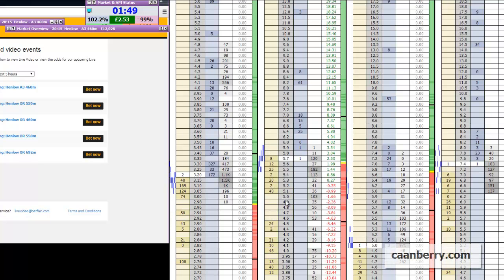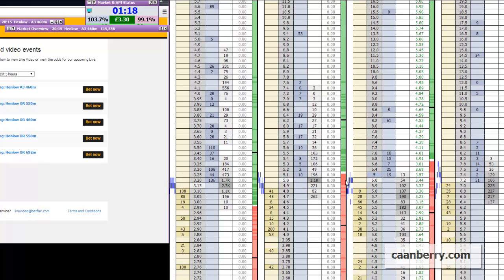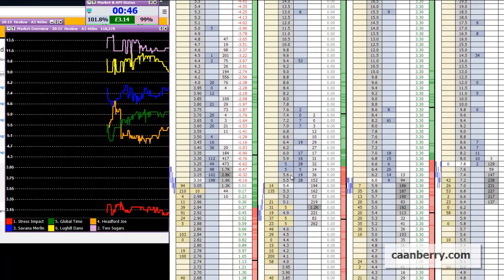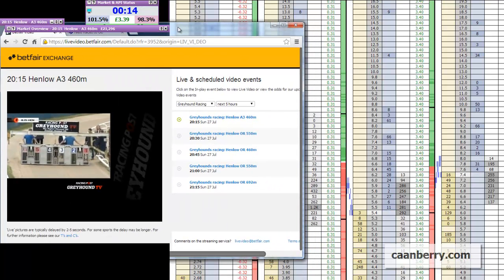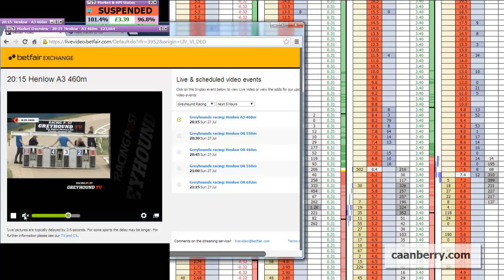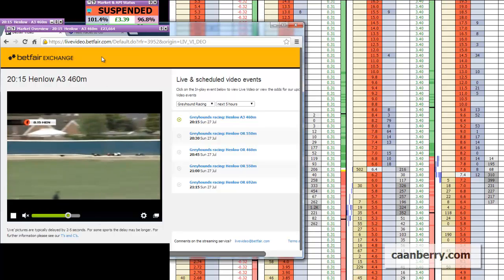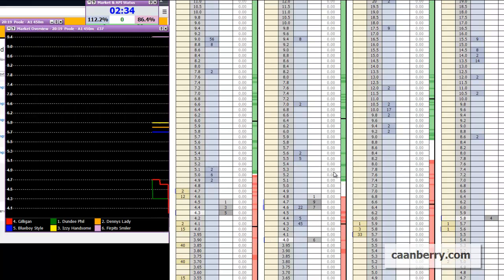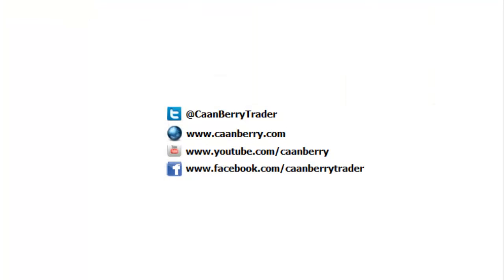Importance of trading liquidity on Betfair markets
Video to assist a blog post

It's quite important to avoid the bad markets and get stuck into the good ones on Betfair. Here I highlight where to find better situations. For more information about liquidity, trading and Betfair in general head over to the blog